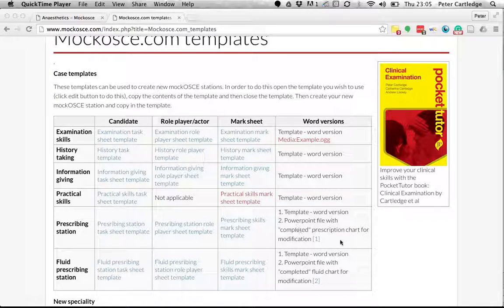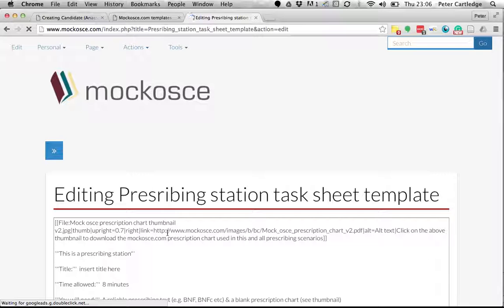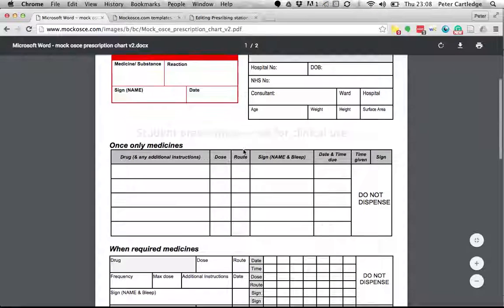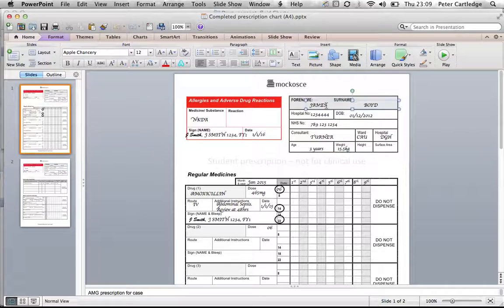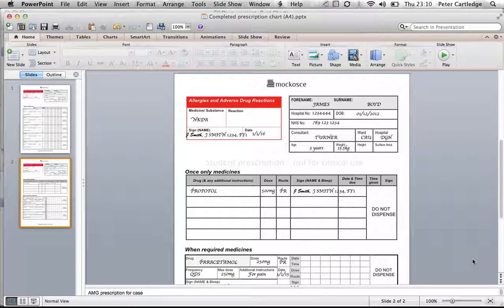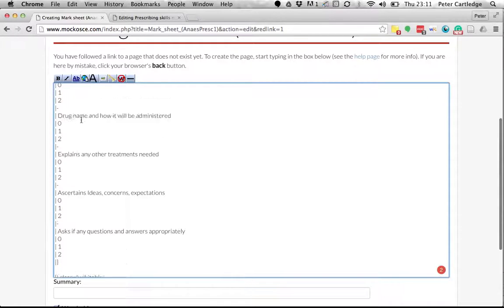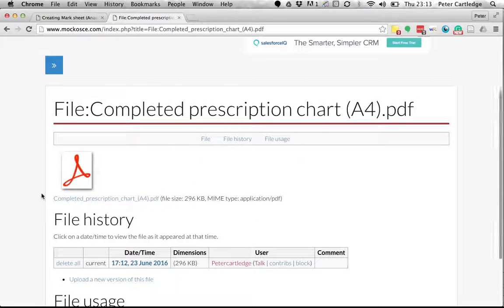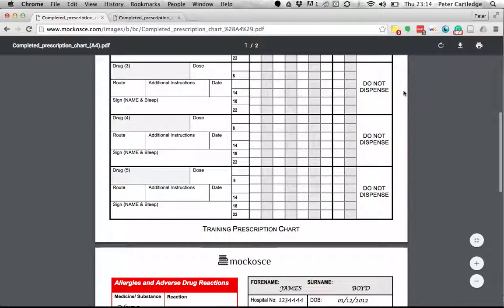Creating prescription charts from templates